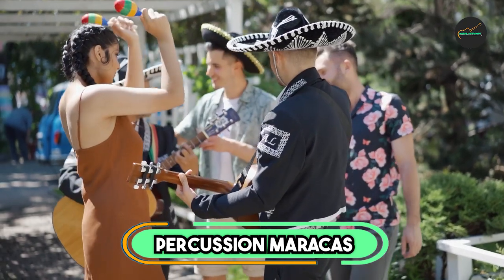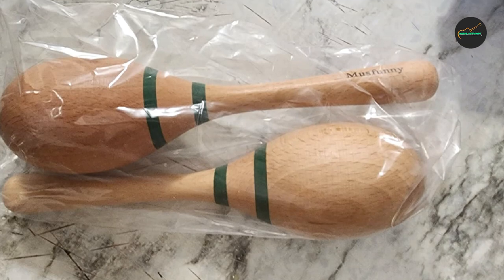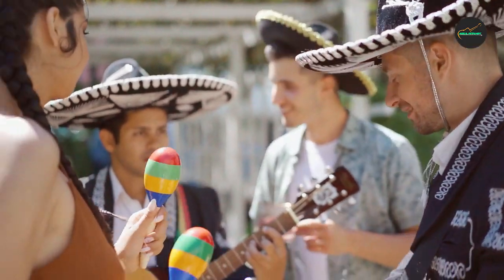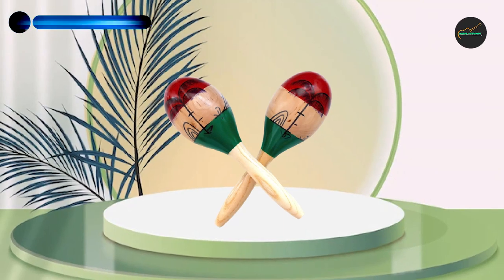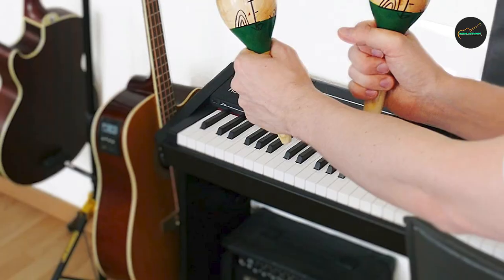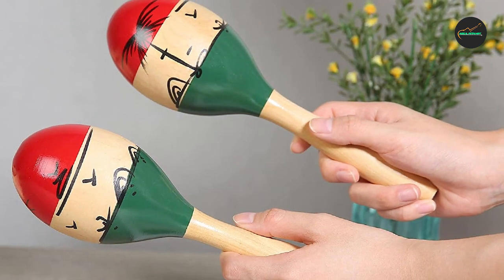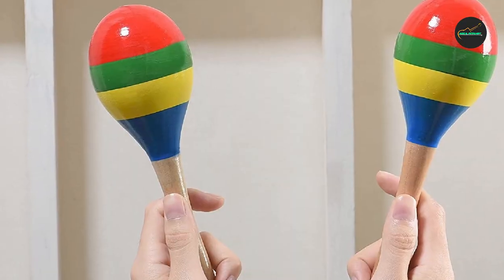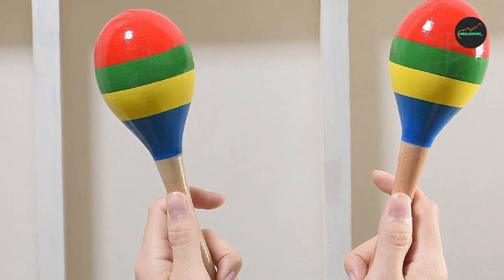Maraca : Which are the Best Maracas in 2024?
Links Get From Here:

1 . Percussion Maracas Pair by Musfunny

2 . Foraineam 4 Pack Wood Maracas

3 . UMIKU Maracas

4 . Mexican Wood Maracas by KETAR

5 . Wooden Rumba Maracas by DOMG